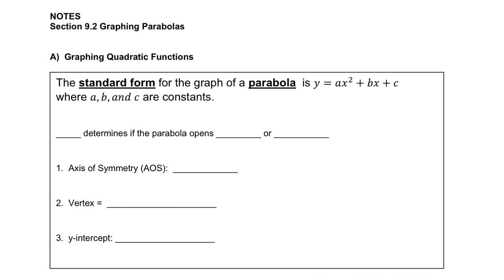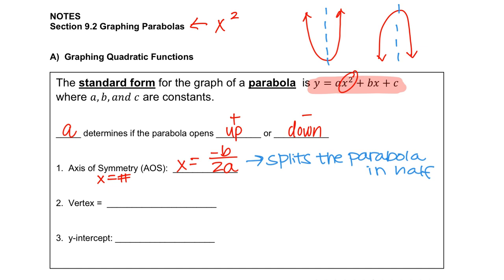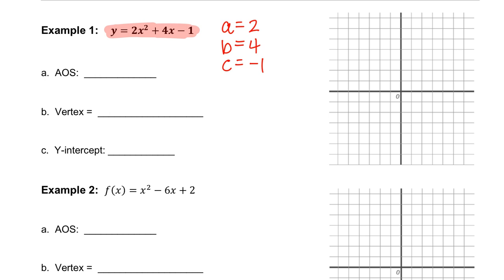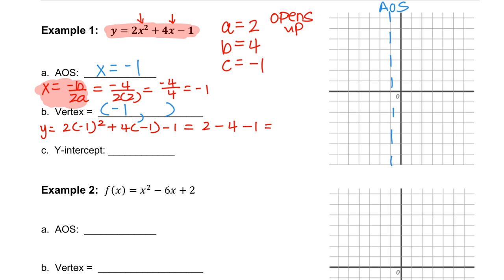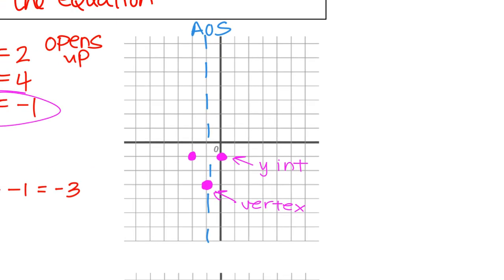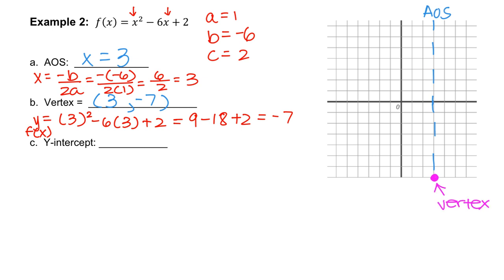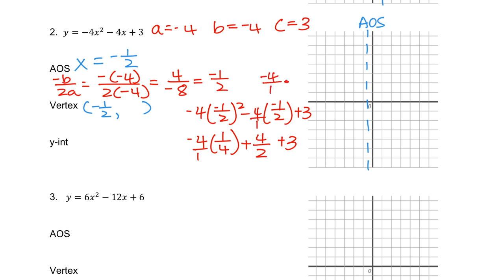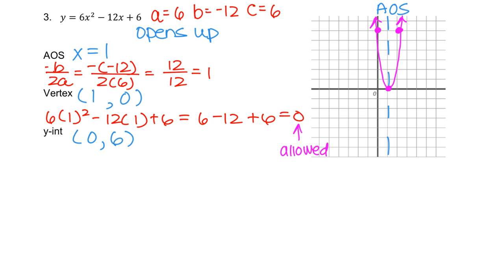HA1 Notes 9.2